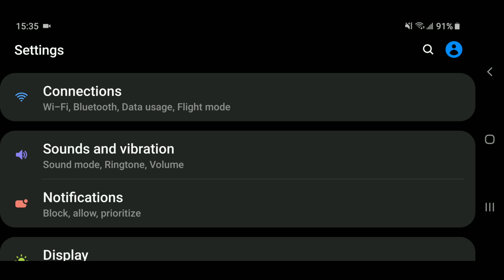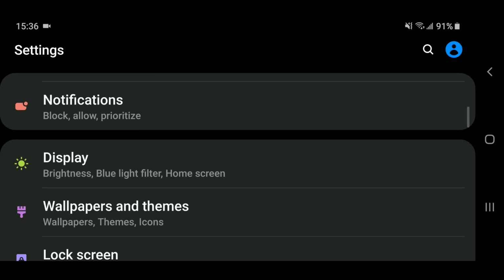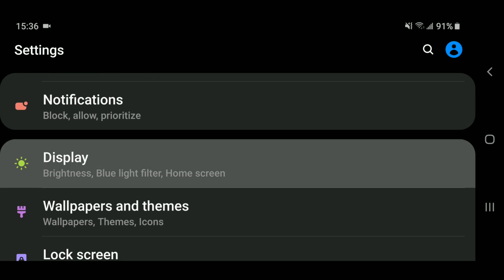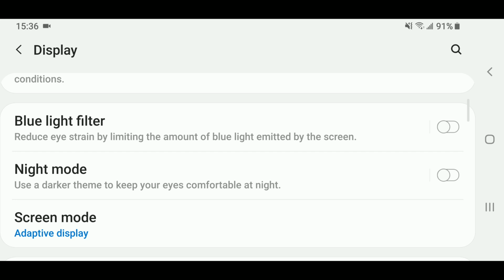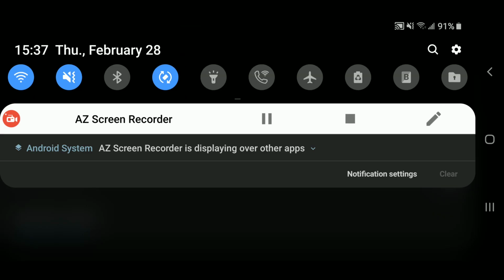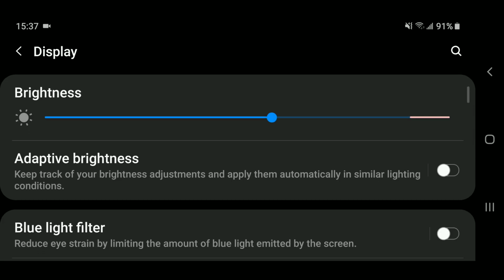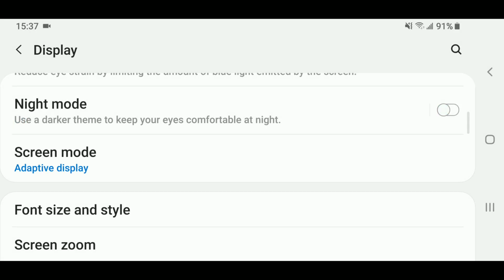How to turn on or off dark mode or night mode android 9 pie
Great new feature in android 9 pie and saves battery life also